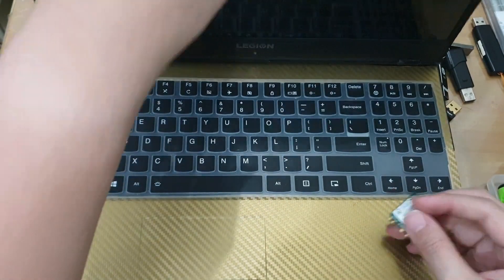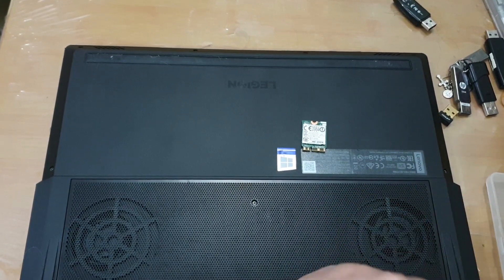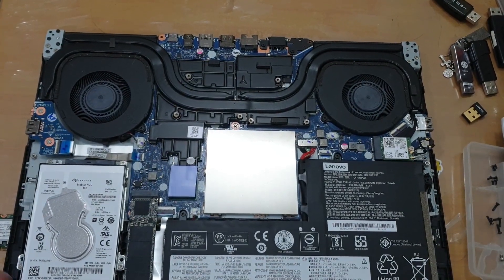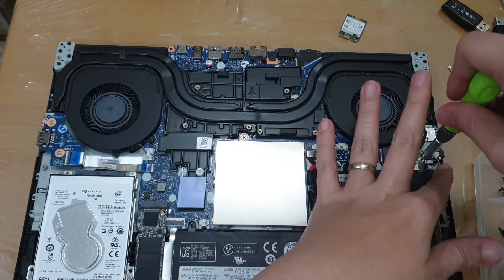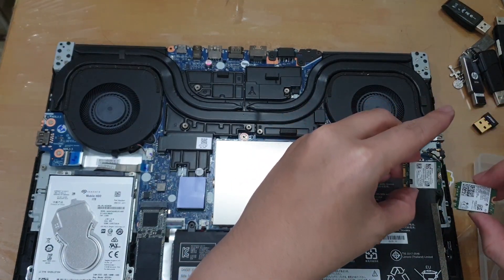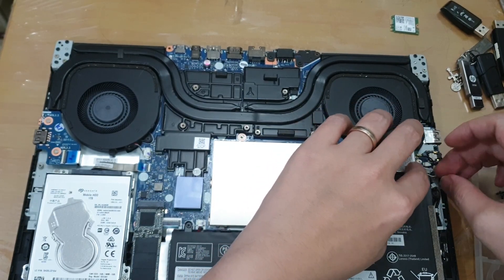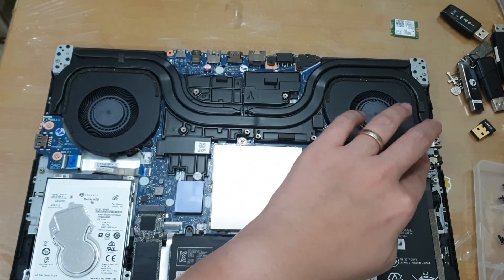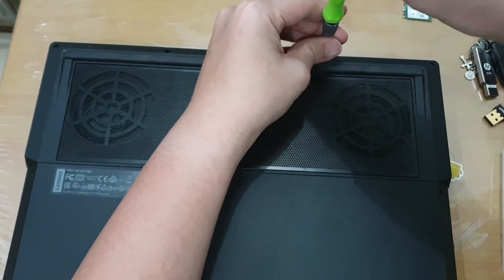Hackintosh: Replace Laptop WiFi card (Lenovo Legion Y530)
Raffy replaces the wifi card on the lenovo legion y530.